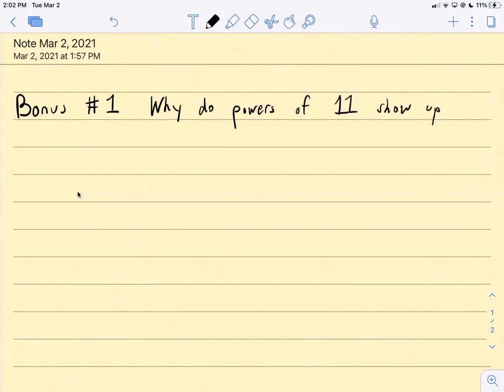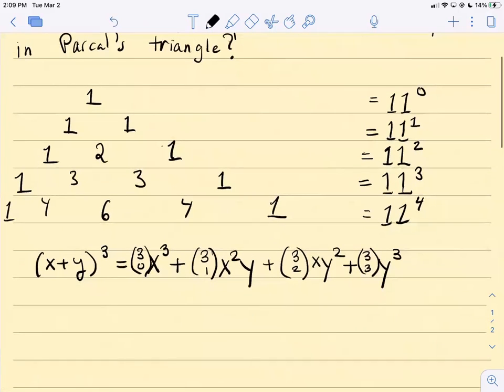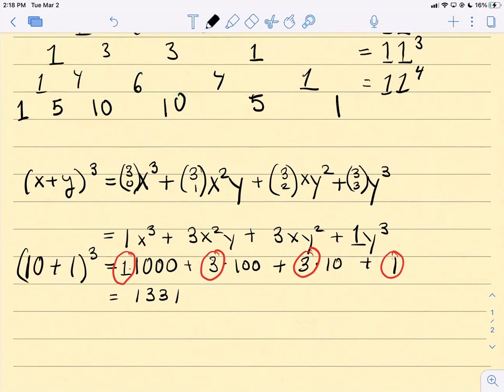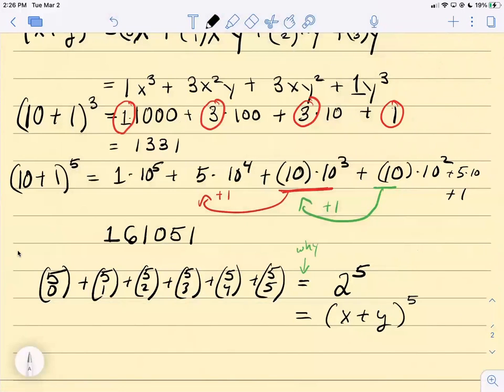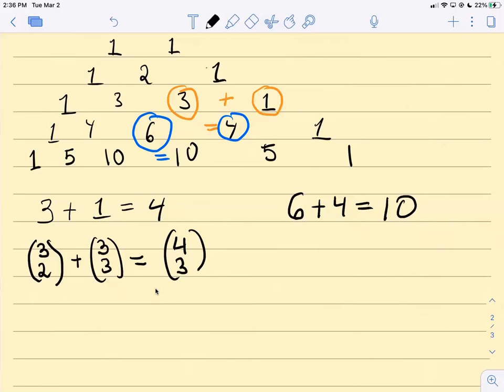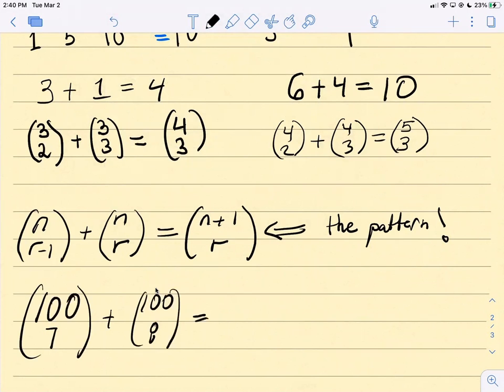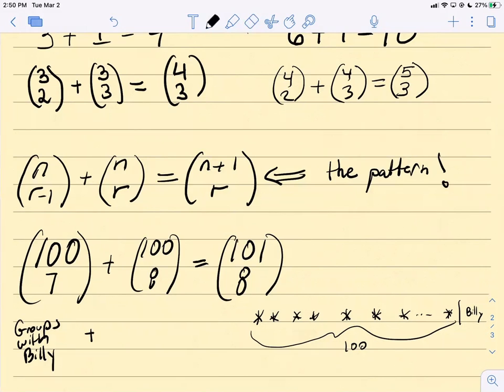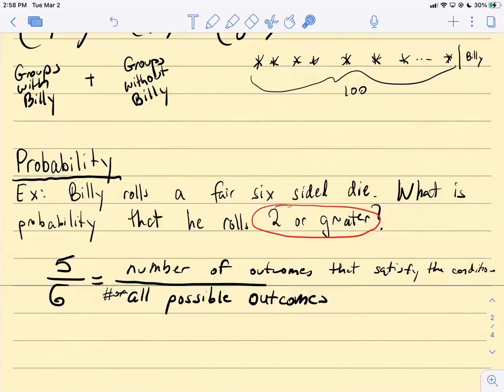Lecture 10 Patterns in Pascals Triangle